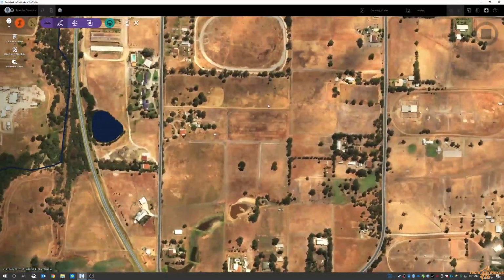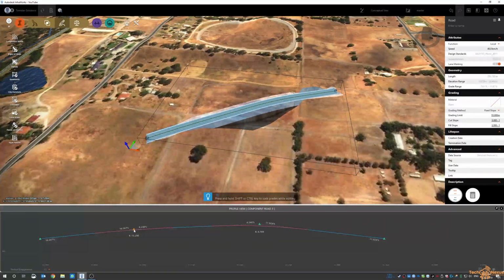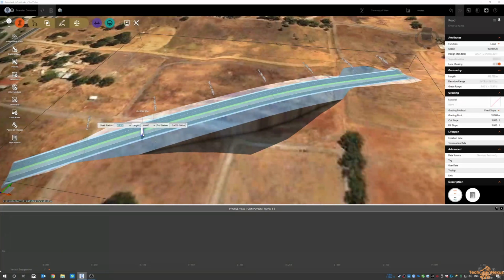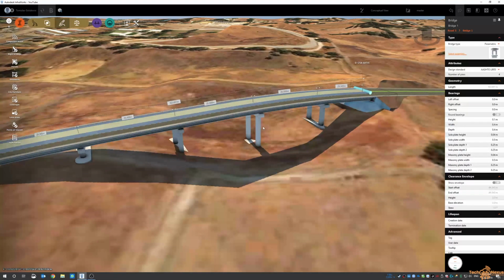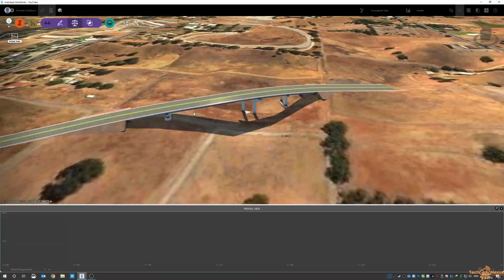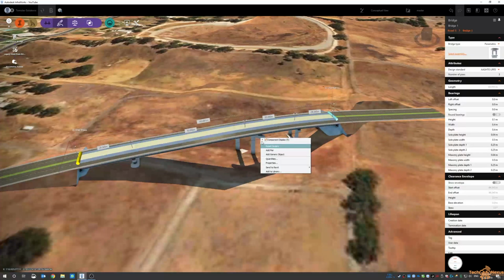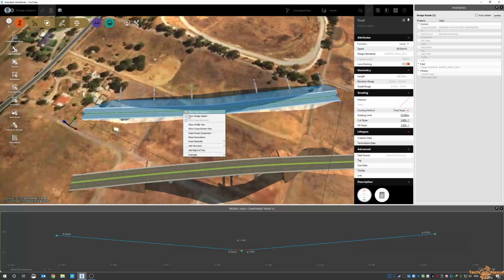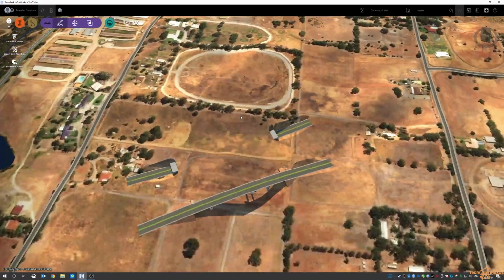InfraWorks - Placing Bridges and Tunnels